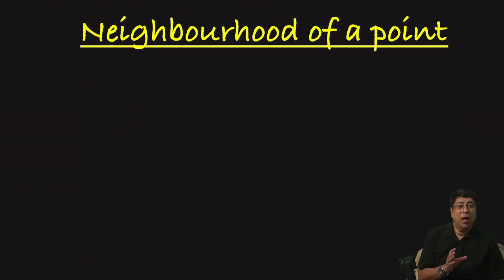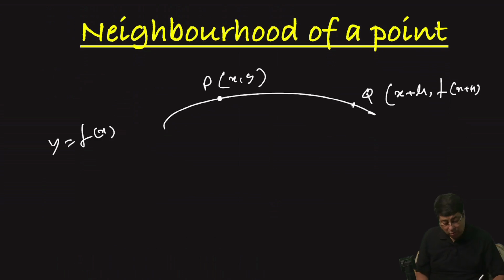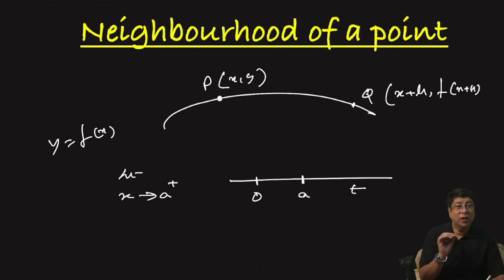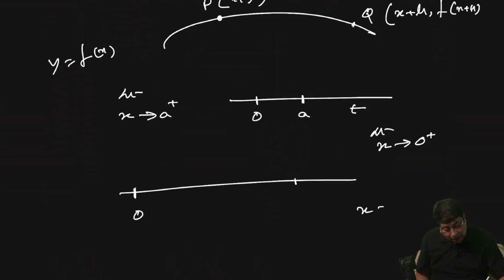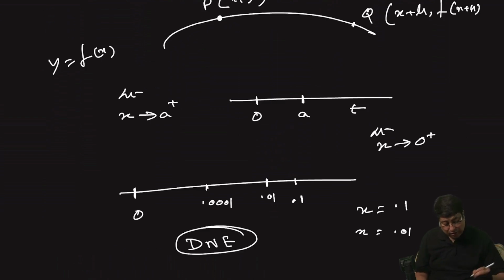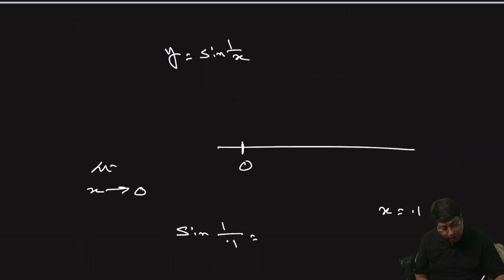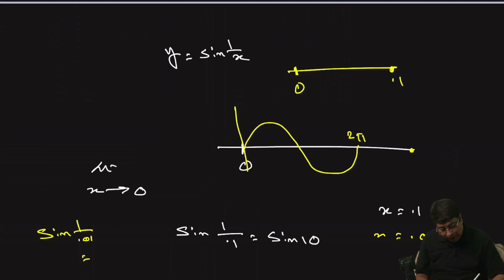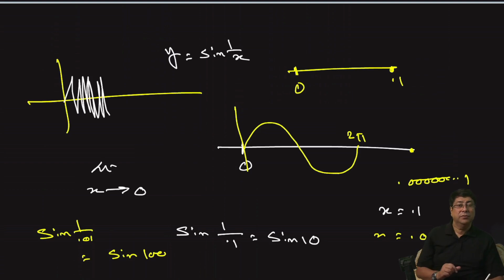Calculus I Differentiability at a point I Jee I AB Sir I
JEE MAINS,ADVANCED,ISI
Latest focus about JEE Mains & Advanced 2026-27 is a big surprise for all aspirants about the design and level of question paper. Every question in  paper of JEE Mains & Advanced is designed in such a way to judge the mental aptitude and logical ability of aspirants' mind. In this video AB  Sir
explained the most important concept of Differential calculus,i,e. Neighborhood of a point.It's a magical concept by AB Sir

your Queries...
jee advanced 2025 marks vs rank
jee advanced
jee advanced form filling 2025
jee advanced strategy 2025
jee advanced admit card 2025
jee main crack tricks
jee main crack strategy
jee main crack
jee main crack karne ke baad kya kare
jee main crack karne ke baad kya hota hai
jee mains cracking tips
jee mains crack strategy 2026
how to crack jee mains in 1 day
jee mains crack kaise kare
How to Solve JEE Advanced Questions

calculus jee
 calculus jee mains
 one shot calculus
 jee advanced calculus
jee mains calculus jee
 one shot calculus
 jee mains pyq calculus
 jee advanced one shot calculus
 jee revision calculus
 jee playlist calculus
jee pyq calculus
 jee advanced pyq calculus
 jee mains questions calculus

mathematica
 function jee  function jee main pyq
 function jee pyq functions jee advanced
• functions jee mains Q function jee questions
functions jee brief 0, function jee main pyq 2024
 functions jee nexus Q functions jee advanced pyq
 function jee class 11 functions jee
revision
 main 2022 pyq